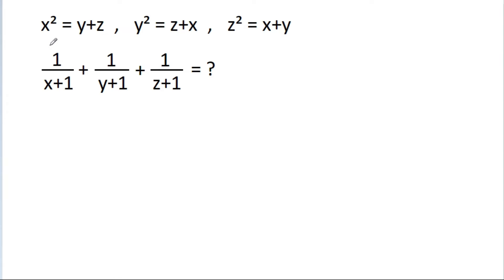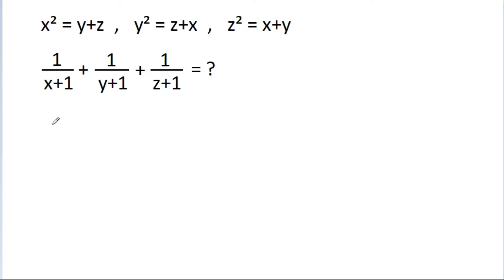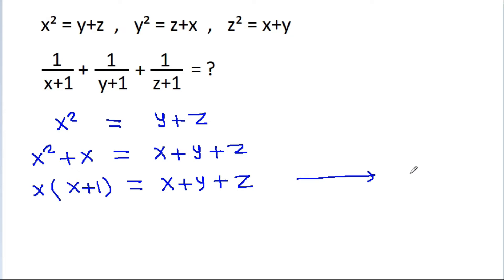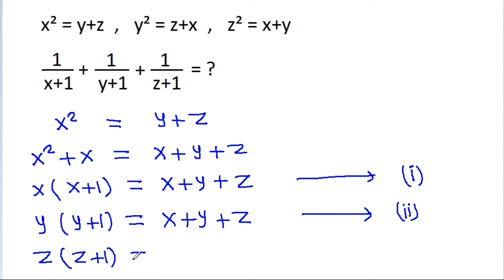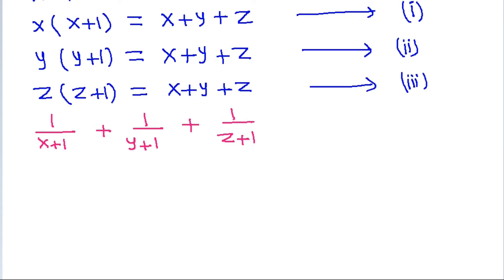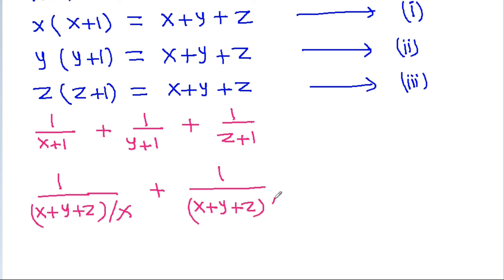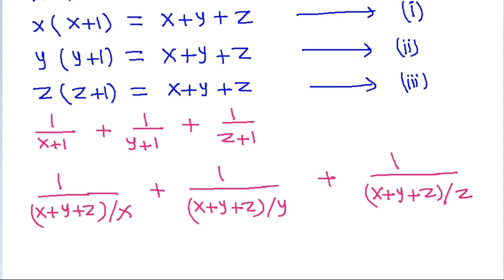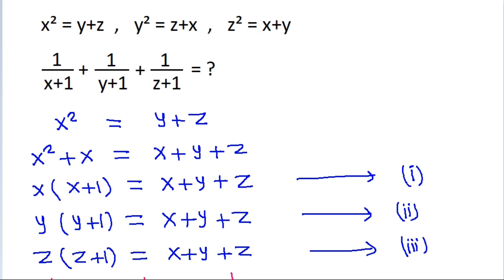A Nice Tricky Algebra Problem to Solve